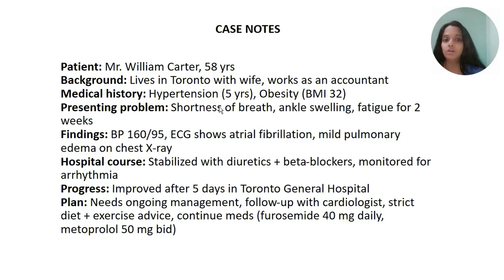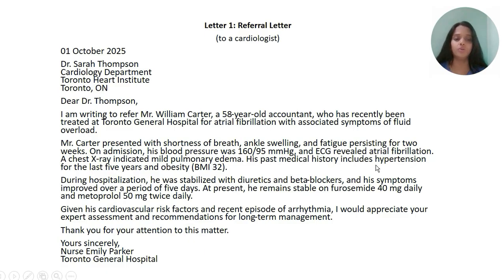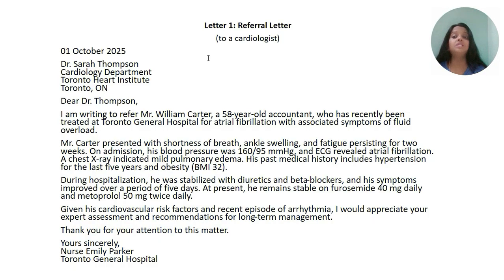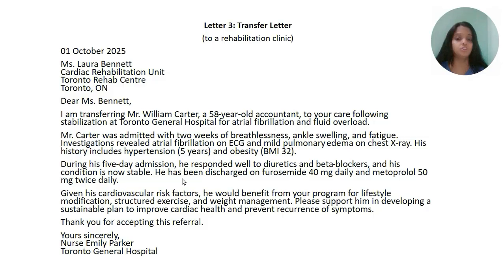OET Lesson: One Patient Three letter trick